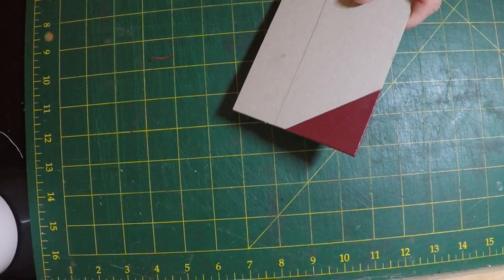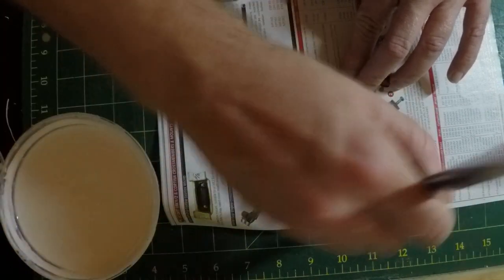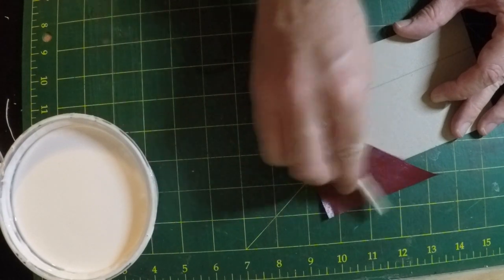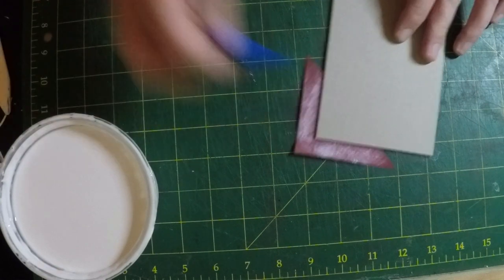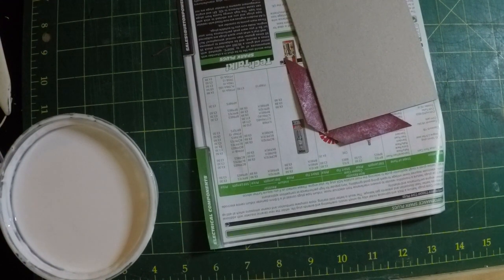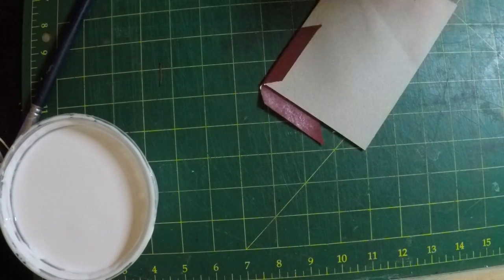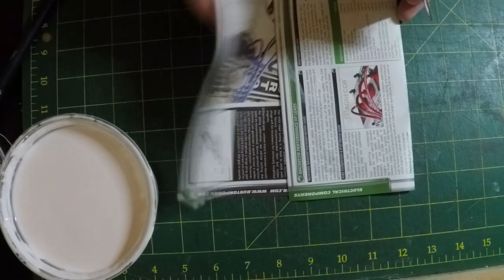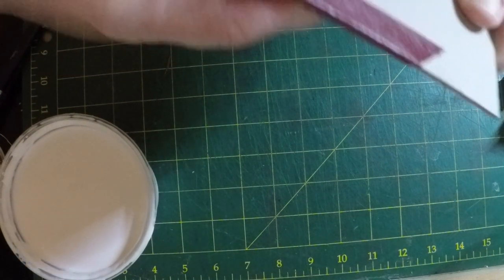How To: Easy Corners for Bookbinding that look great - Tutorial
A few people have requested a quick demo on preparing corners in bookbinding for covers etc. I tried to make it as short as possible (but is still 8 mins).

Leave questions below and enjoy! Please let me know if this is of benefit and if you want any other tips to be uploaded.